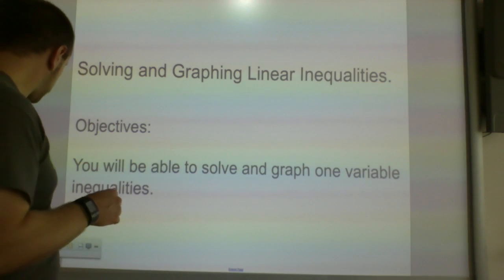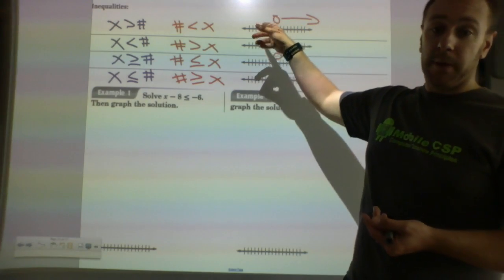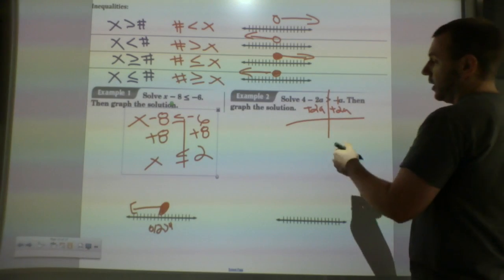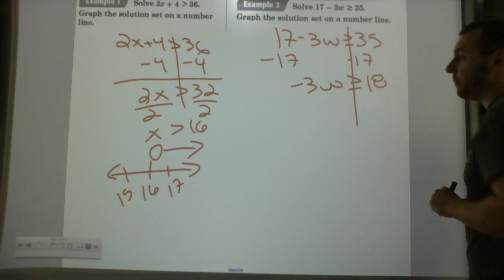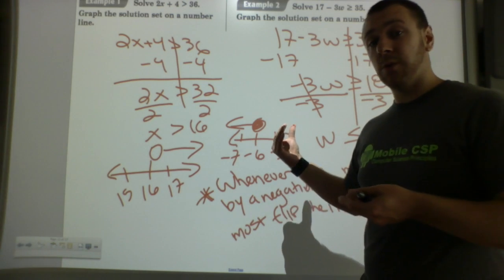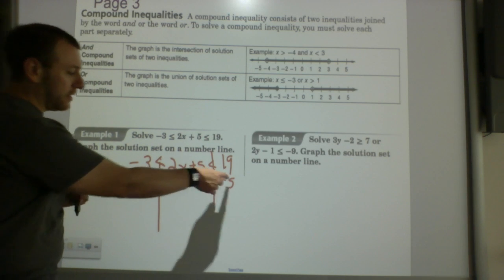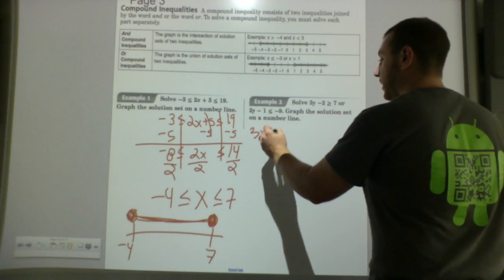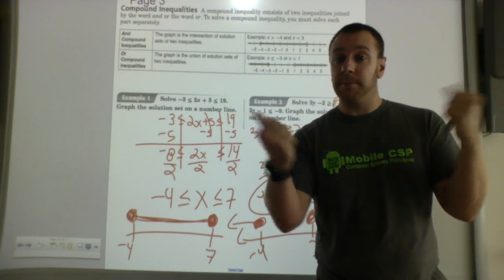Inequalites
This video is about Inequalites